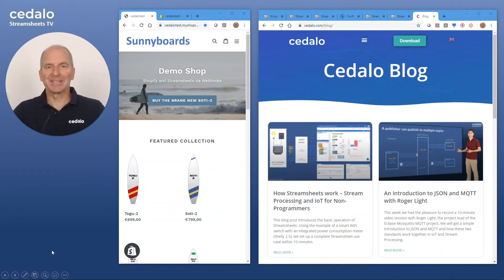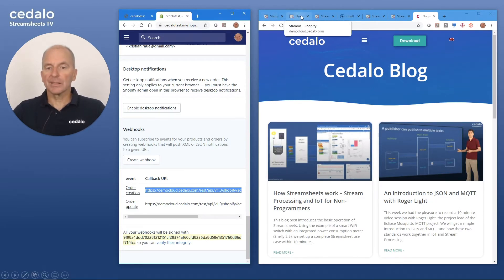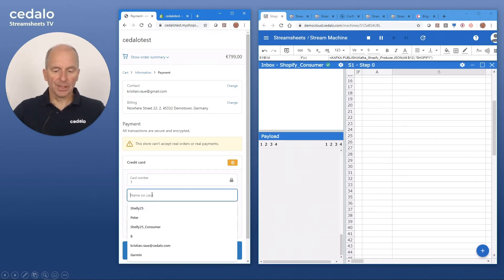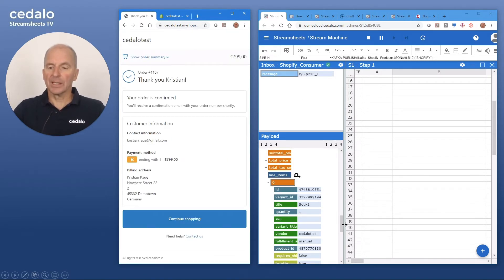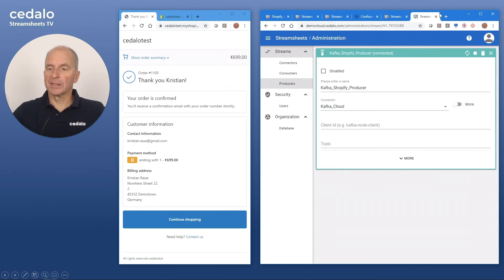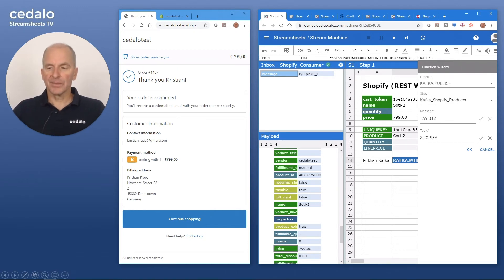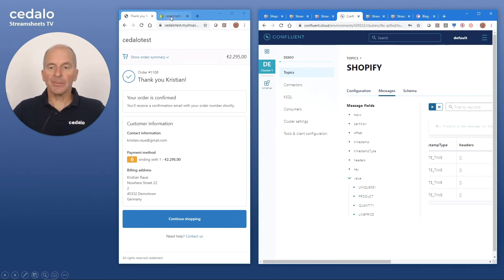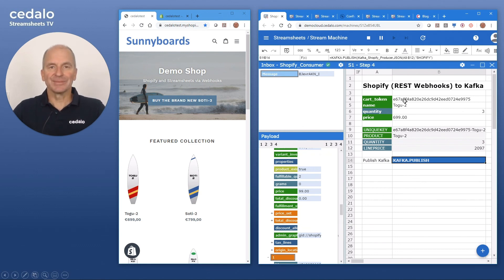Shopify Dashboard with Streamsheets (Part 1): Connecting Shopify to Apache Kafka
In this Video Tutorial you learn how you can build a cloud-based Streamsheet that serves as a gateway between Shopify webhooks (executed by a Shopify Online Store) and Apache Kafka (hosted on Confluent Cloud). This Video is part of a blog entry a

Streamsheets run as microservices on a server and use spreadsheet formulas to continuously consume, process and produce data streams. No programming skills required.